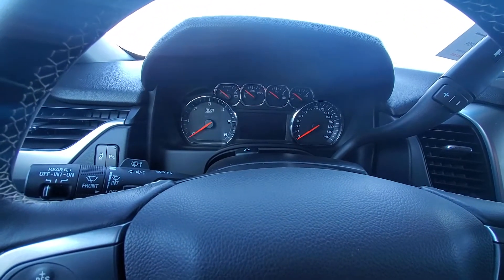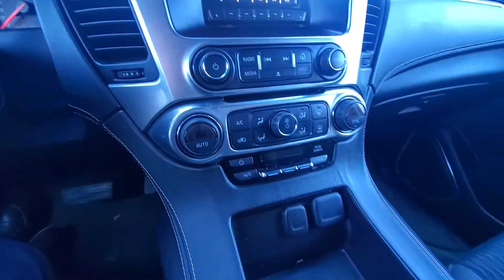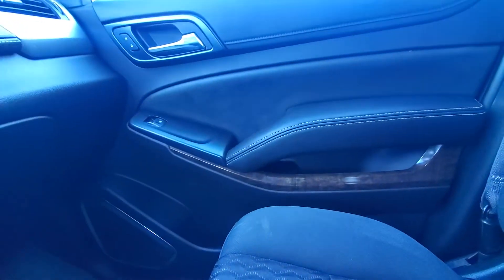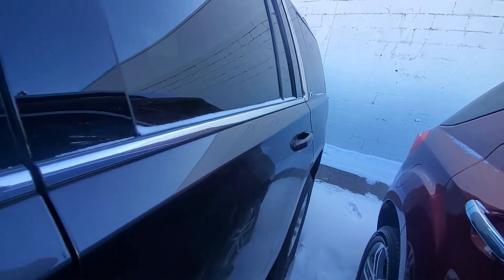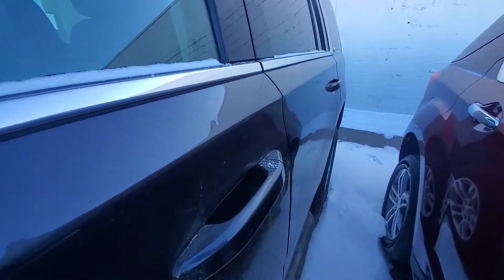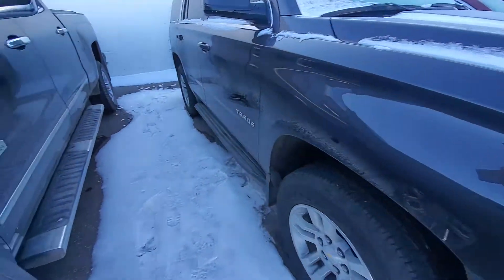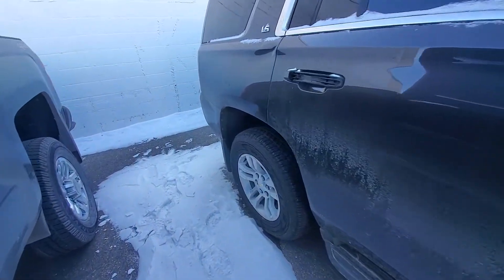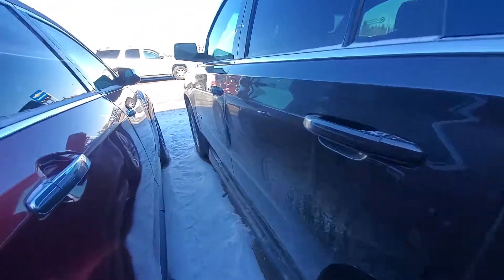2015 Tahoe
R6538606a